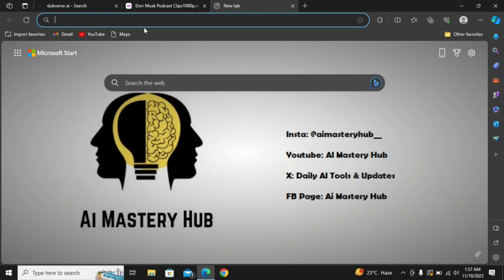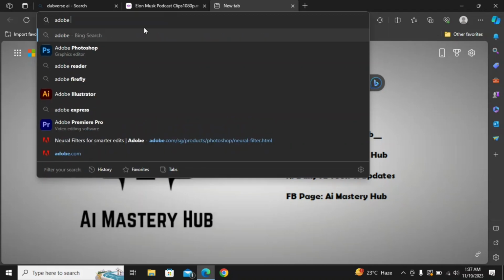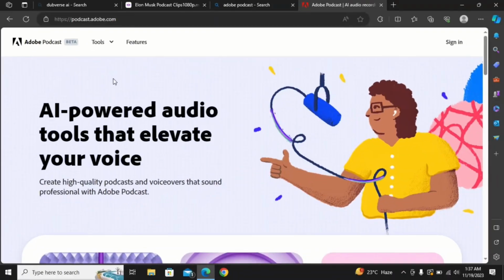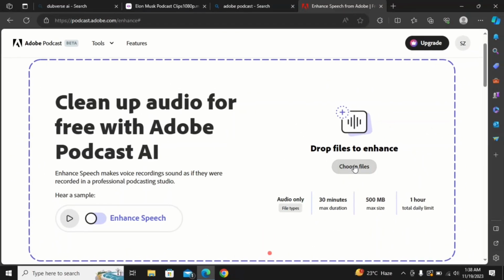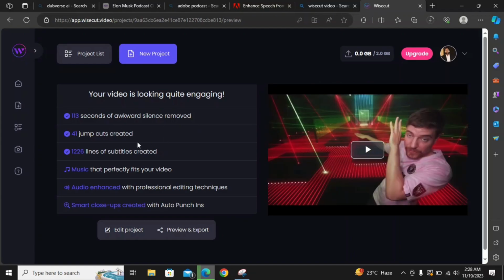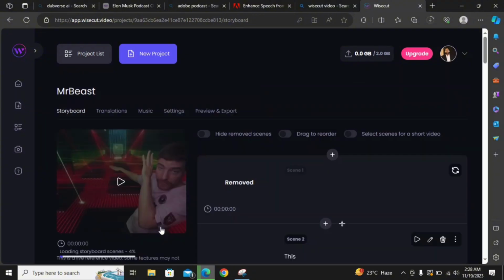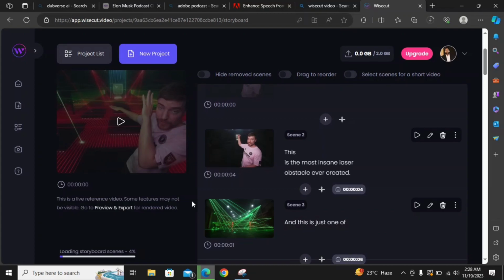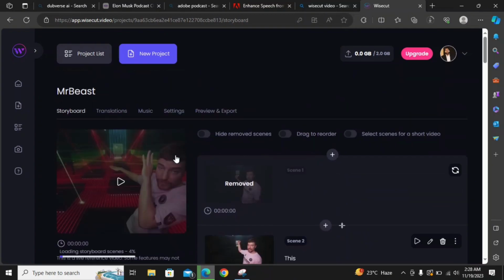Free AI Tools to Monetize Your YouTube Channel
Unleash the power of AI to boost your YouTube earnings! In this video, I'll reveal incredible AI tools that can help you monetize your channel without breaking the bank.

First up, we'll dive into Dubverse AI, a revolutionary tool that lets you create high-quality voiceovers in multiple languages, instantly expanding your audience reach.
Next, we'll explore Adobe Podcast Enhancer, a game-changer for podcasters that enhances audio quality, removes background noise, and adds clarity to your voice, making your content more engaging and professional.
Finally, we'll uncover Wisecut Video, an AI-powered video editor that automates tasks like trimming, cutting, and adding transitions, saving you time and effort so you can focus on creating amazing content.
Whether you're a seasoned YouTuber or just starting out, these AI tools can help you elevate your channel and start earning money from your passion.